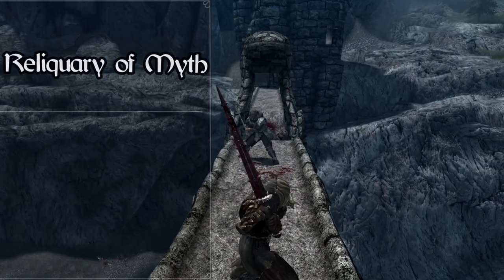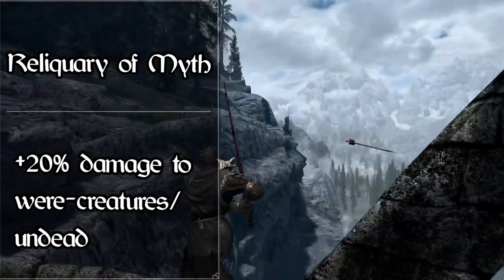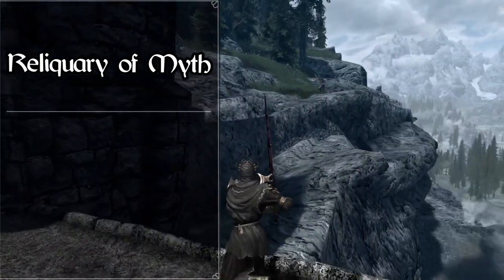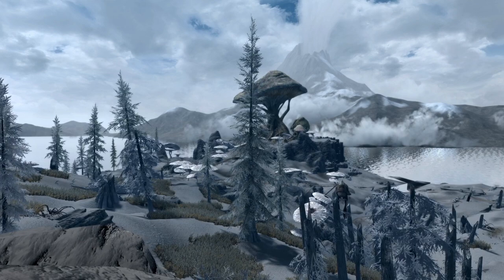The Bloodskal Blade: Reliquary of Myth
The Elder Scrolls V: Skyrim is an action role-playing video game developed by Bethesda Game Studios and published by Bethesda Softworks. It is the fifth main installment in The Elder Scrolls series, following 2006's The Elder Scrolls IV: Oblivion, and was released worldwide for Microsoft Windows, PlayStation 3, and Xbox 360 on November 11, 2011.